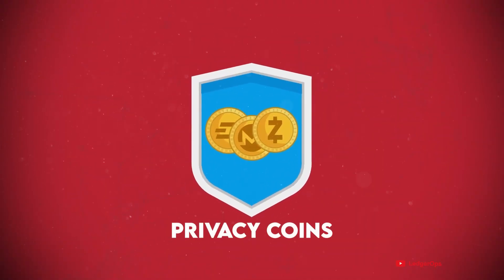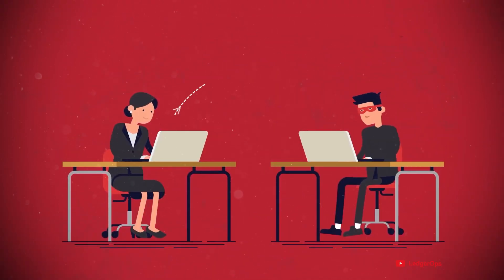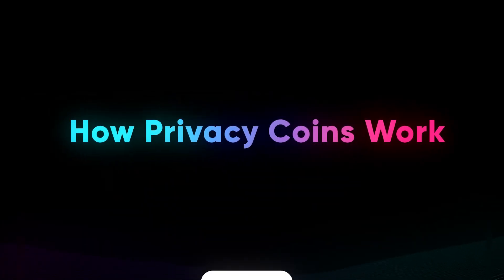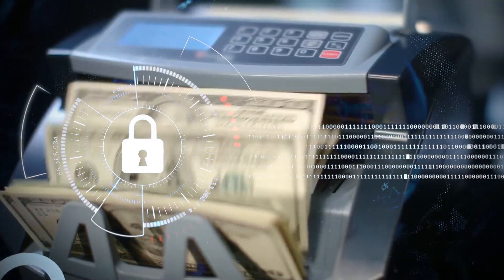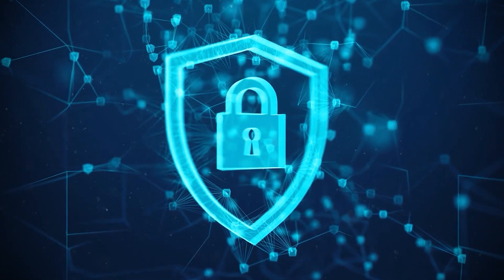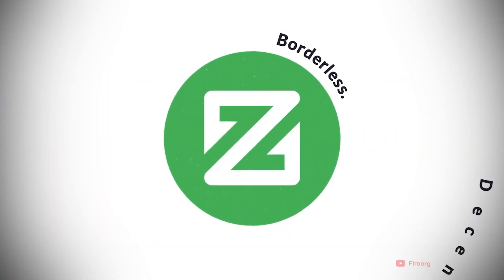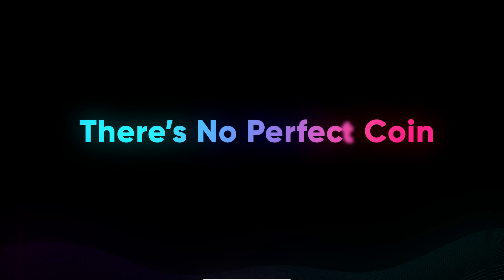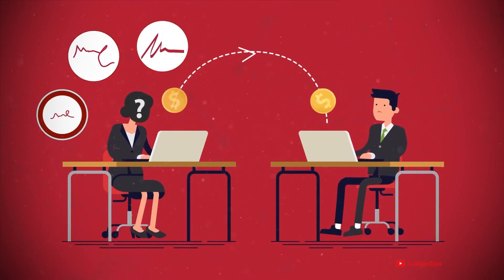Privacy Coins Are The TRUE Cryptocurrencies!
There are benefits and drawbacks to each private currency. Even though it's one of the most scalable networks, Dash includes masternodes for mixing. Monero makes an effort to get around Dash's risks, but at the penalty of having incredibly sluggish transactions and offering no way to audit supplies.

With no way to audit supply, Zcash, a sophisticated system, shares Monero's main problem. Due to its auditable supply, the Zerocoin Protocol, which has been around the longest, offers greater network dependability. However, Zcoin network transactions show that the Zerocoin Protocol as it is currently implemented doesn't provide anonymity.

Because of all these caveats from privacy coins, the creator of PIVX, another well-known privacy currency, wants to improve on what has already proven successful in privacy currencies. The RingCT method for Basecoins used by Monero and the Zerocoin Protocol are combined in the Veil Project, as they like to call it. If absolute privacy is what you value most, privacy coins are the way to go.